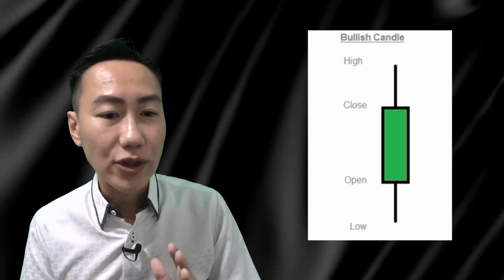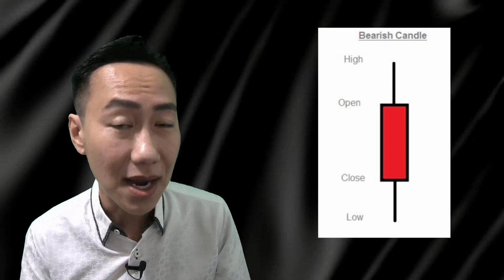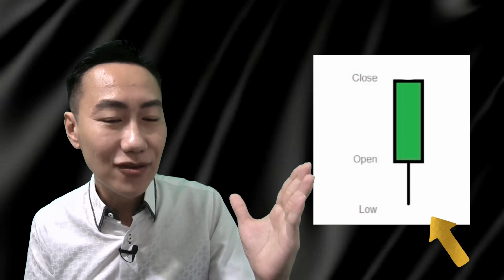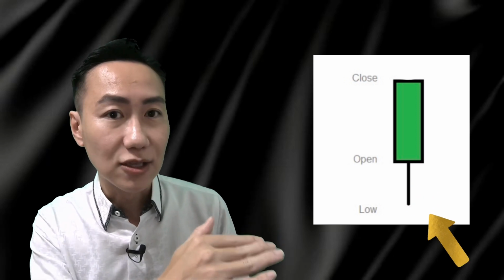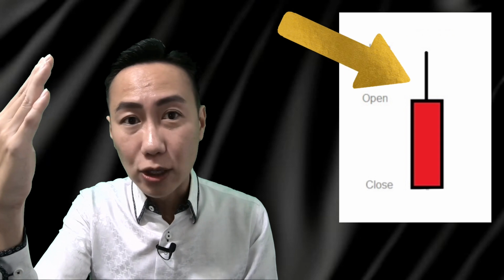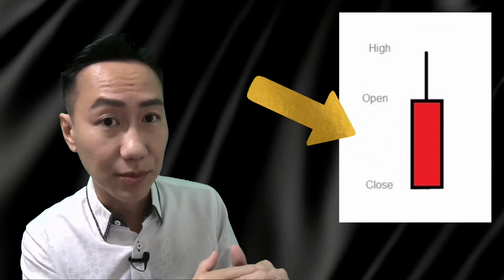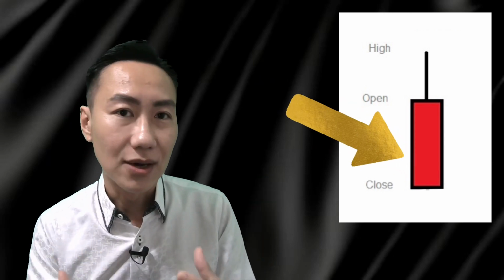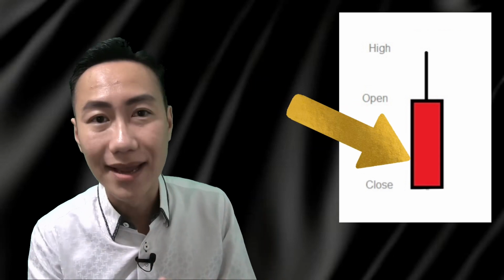Forex Beginner Resistance 2021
My Beginner Forex Resistance 2021 is sharing with the beginners who are starting your Forex Trading journey this year. I was also like you and if I can master this, I am sure you can do better than me. It is a sharing session so that I am always by your side in this Forex trading journey.

In this video, I will be sharing how I identify the Resistance to sell for 5 pips trading during my Beginner Forex Journey. It may not be for everyone however I wish that with my contribution here that can actually help many out there whom are going to start your Forex Trading.

When we are selling a trade, we have to bear in mind that we must always Sell a trade at the area of Resistance so that we can have plenty of buffer to grab our profits.

Forex is not a fast money game but it is indeed an instrument, that can bring the diligent learner to the next level if you master a certain level of skill. Also, maintaining the level of discipline in the structure trading will definitely bring you far enough in your Forex Trading Journey.